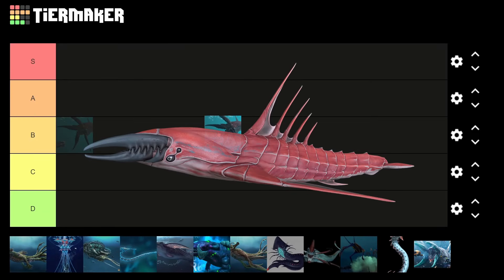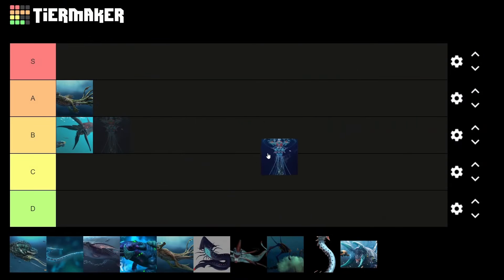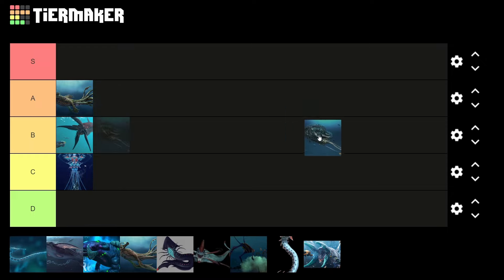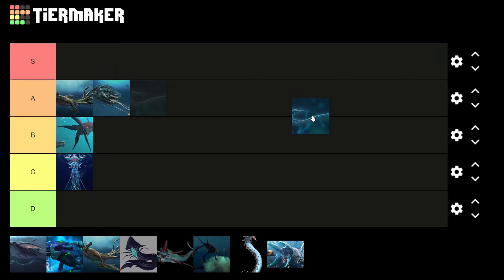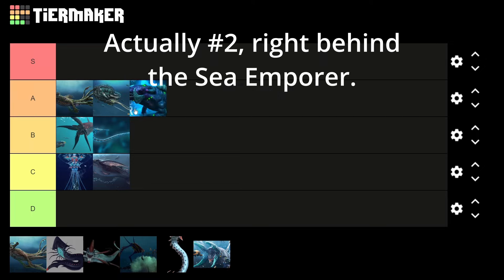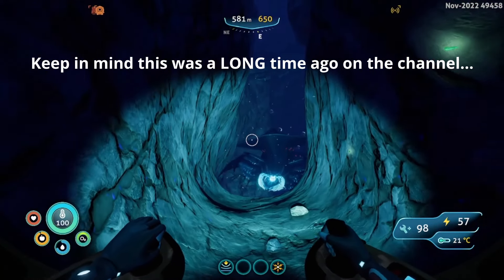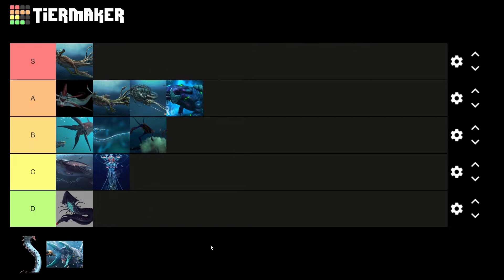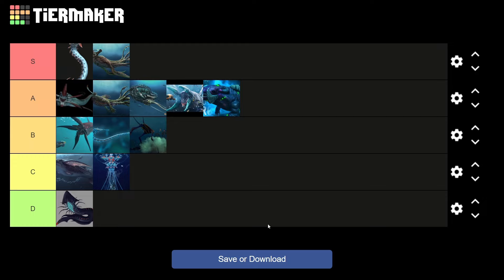The Biased Leviathans Tier List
What if I ranked every Leviathan in Subnautica and Below Zero based completely off of my own personal bias.

Also, if for whatever reason I missed any Leviathans biomes, they must be forgettable enough to deserve F tier.

Time Stamps:
0:00 - Introduction
0:08 - Chelicerate
0:25 - Sea Dragon
0:47 - Vent Garden
1:18 - Discord!
1:45 - Reefback
2:27 - Ghost Leviathan
2:48 - Glow Whale
3:06 - Frozen Leviathan
3:29 - Sea Emperor
3:42 - Shadow Leviathan
4:26 - Reaper Leviathan
4:51 - Sea Treader
5:01 - Void Chelicerate
5:26 - Ice Worm
5:50 - Outro